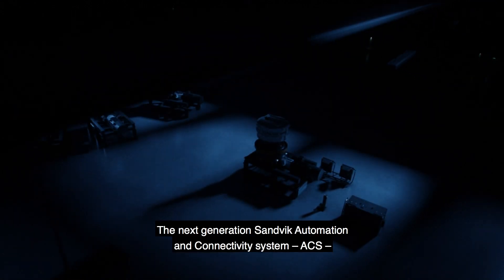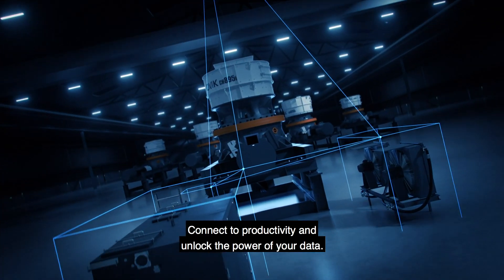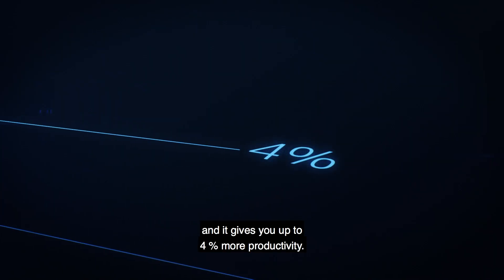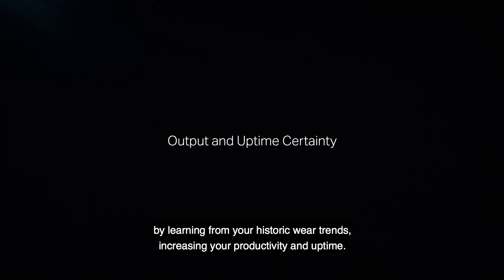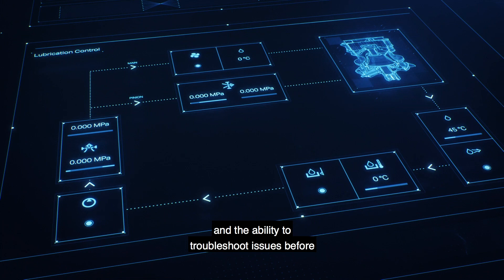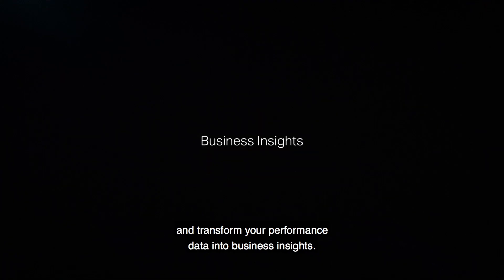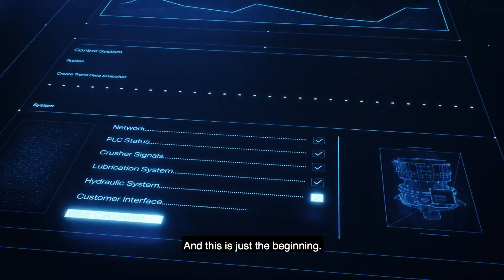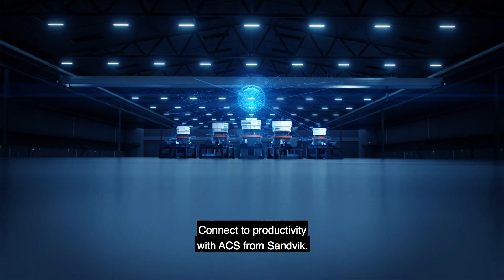Sandvik Next Generation Automation & Connectivity System (ACS) | Sandvik Mining and Rock Technology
The key to smarter crushing is to gain better performance insights, achieve uptime certainty and know exactly what your output is likely to be. The Sandvik Automation and Connectivity System (ACS) offers all this and more.